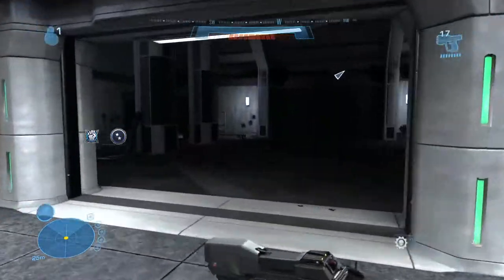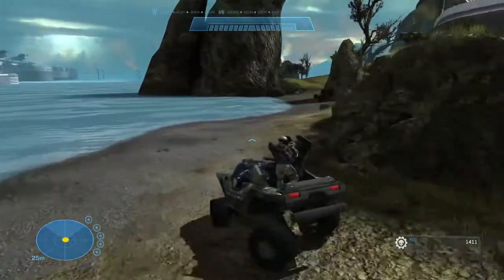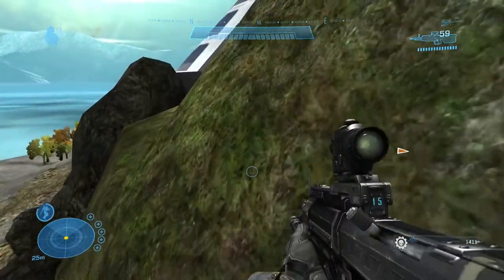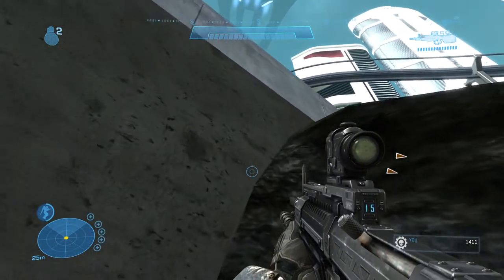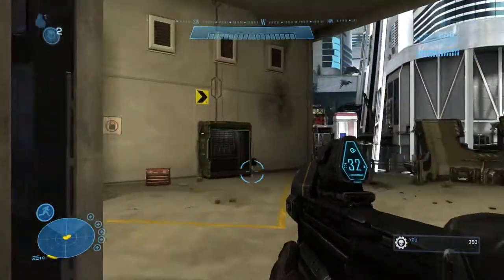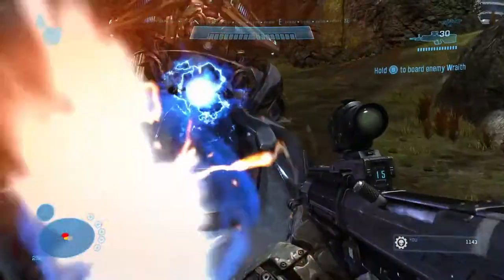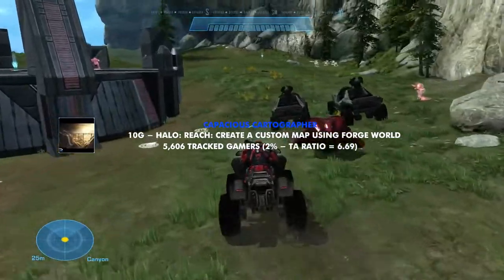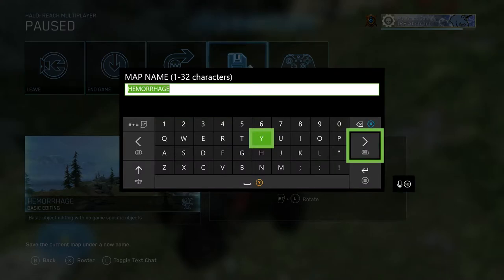CLASSIC COMPLETIONIST 3 Rare Achievements in Halo Reach MCC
- Halo Reach MCC is a achievement hunters biggest dream. Here is a list of some of the rarest achievements in Halo Reach MCC.

- DID YOU MAJOR IN MARINE BIO?, CLASSIC COMPLETION, and CAPACISOUS CARTOGRAPHER are the achievements we collect in this episode.